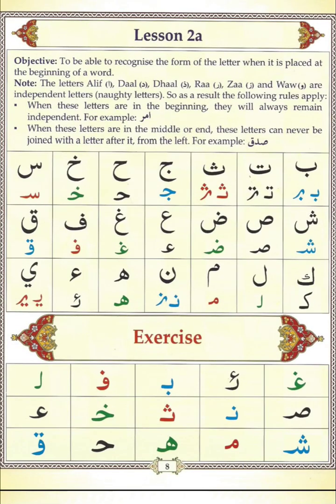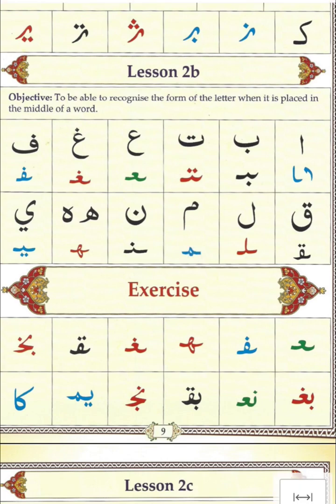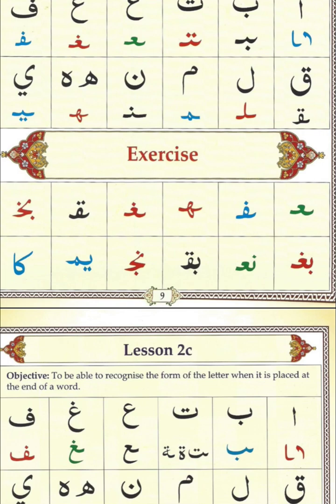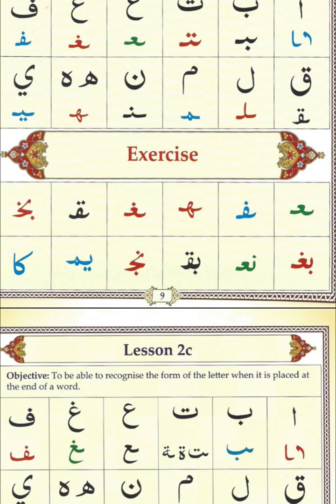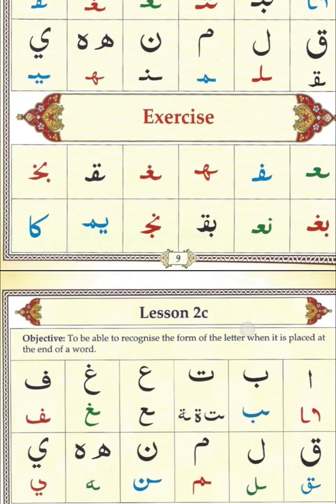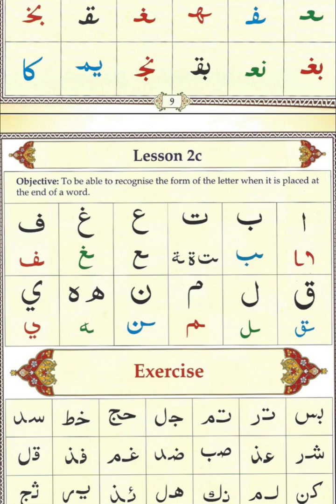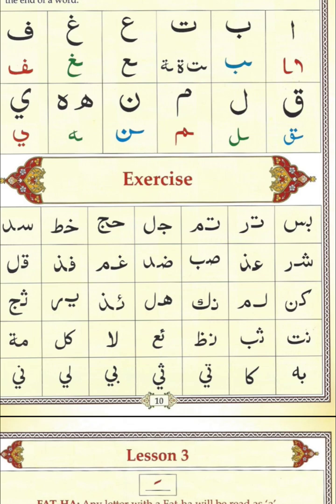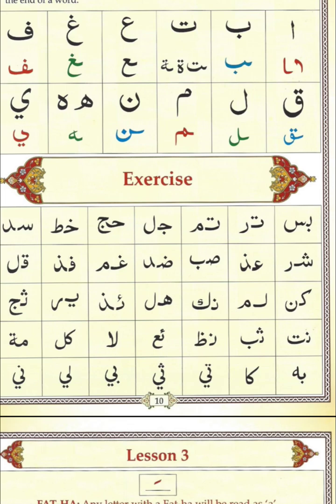Ahsanul Qawaid Lesson 2b & 2c Page 9,10